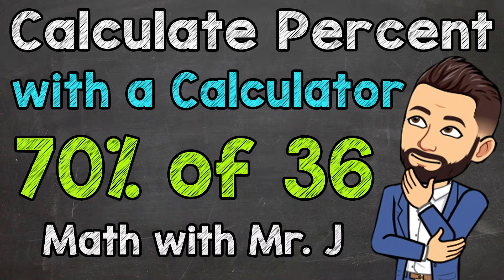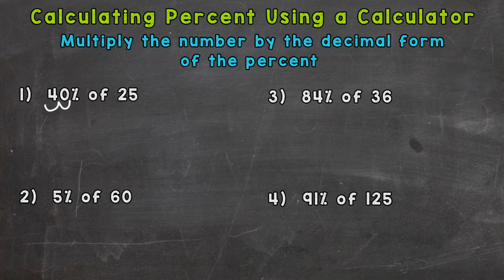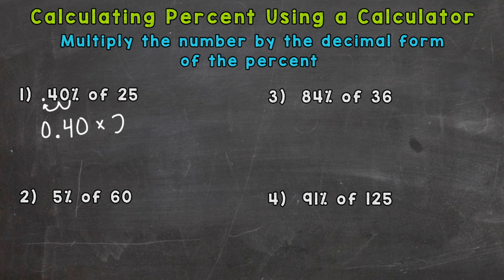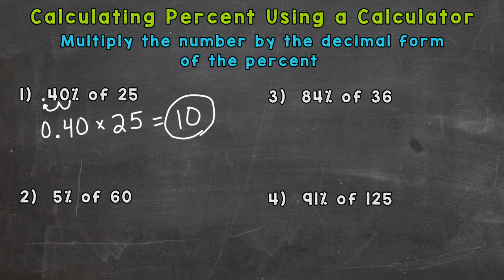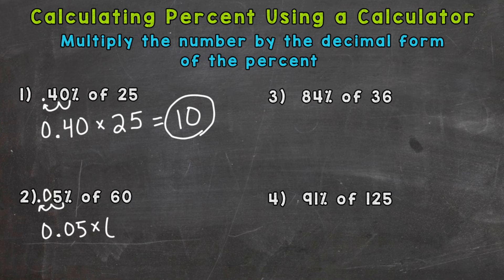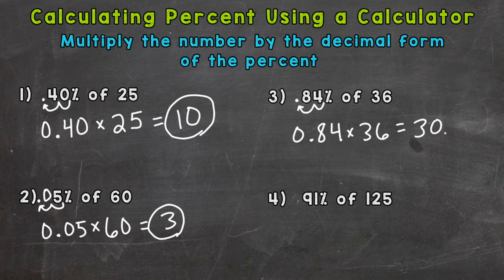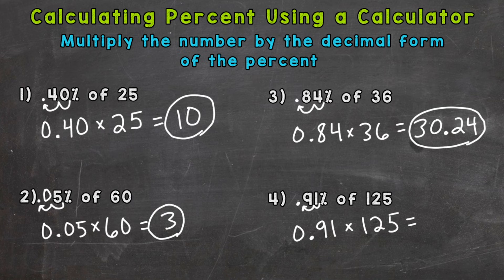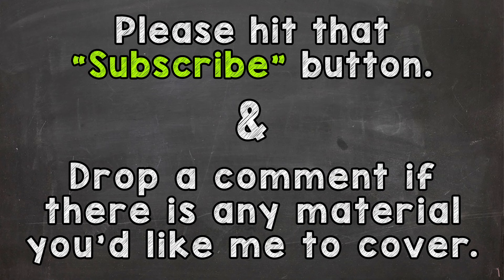Calculate Percent (with a calculator) | Finding a Percentage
Welcome to How to Calculate Percent (with a calculator) with Mr. J! Need help with finding a percentage? You're in the right place!

Whether you're just starting out, or need a quick refresher, this is the video for you if you need help with how to find percentage. Mr. J will go through percent examples and explain the steps of how to find percent using a calculator.

Hopefully this video is what you're looking for when it comes to calculating percent.